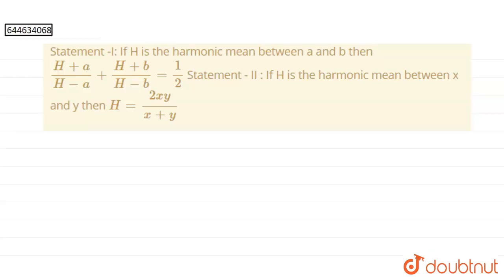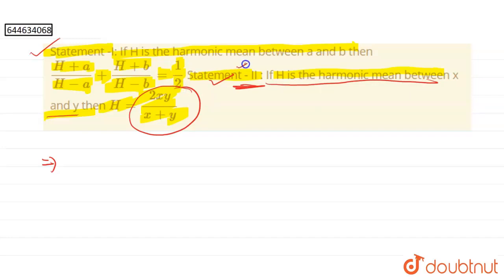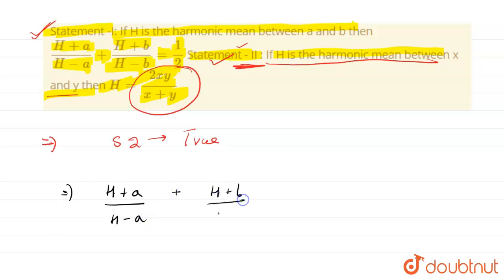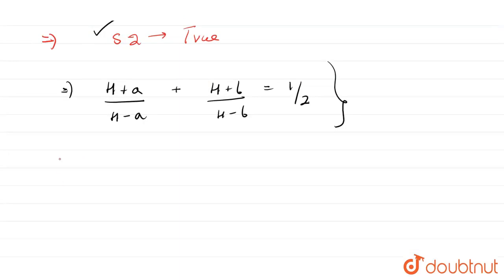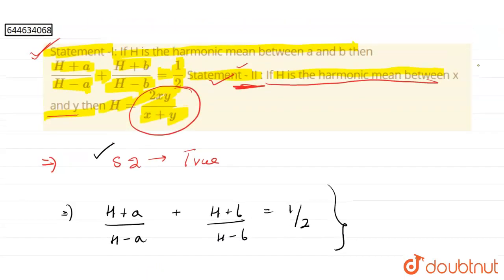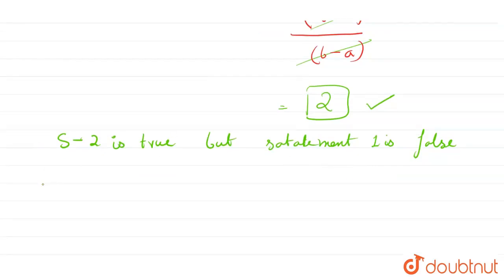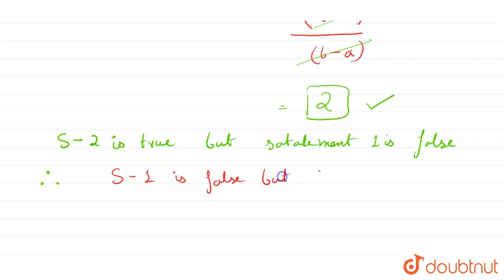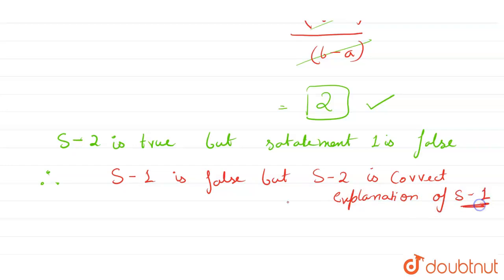Statement -I: If H is the harmonic mean between a and b then (H+ a)/(H-a)+(H+ b)/(H- b)=1/2 Stat...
Statement -I: If H is the harmonic mean between a and b then (H+ a)/(H-a)+(H+ b)/(H- b)=1/2 Statement - II : If H is the harmonic mean between x and y thenH=(2xy)/(x+y)
Class: 12
Subject: MATHS
Chapter: SEQUENCE AND SERIES
Board:IIT JEE

👉 Have Any Query? Ask Us.